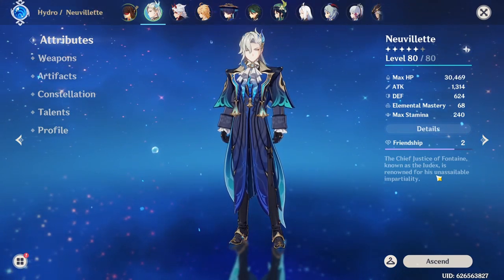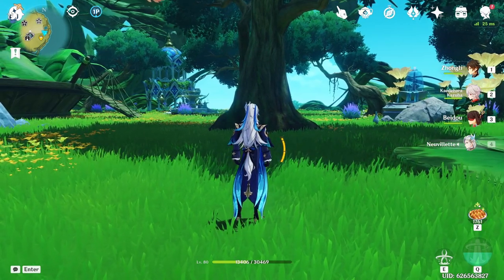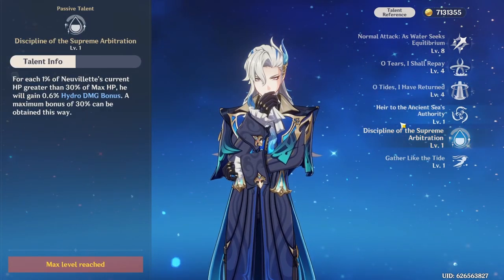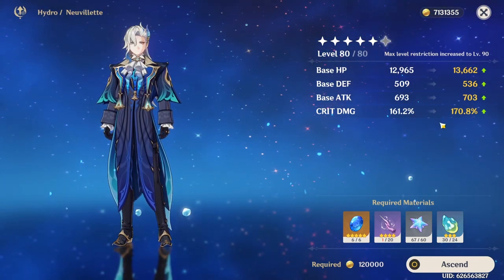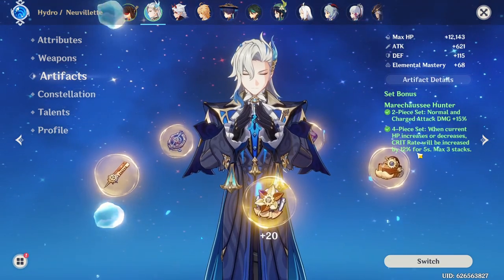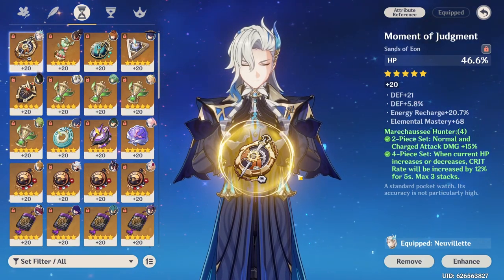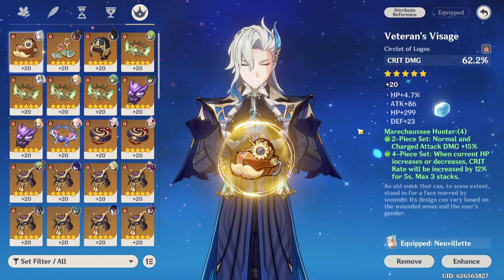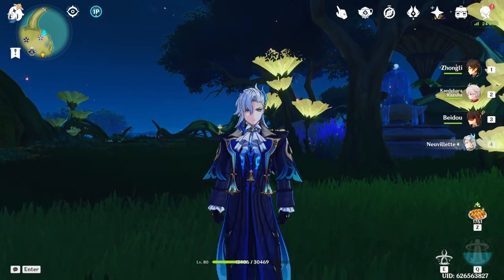Neuvy Guide For Presentation Class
Might improve upon it later, but just a video for presentation class. It was fun though.